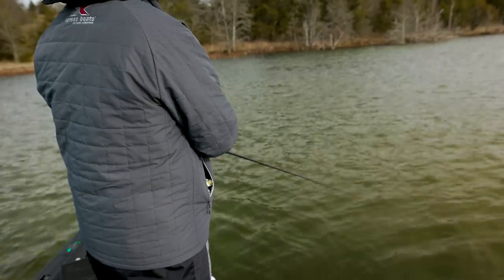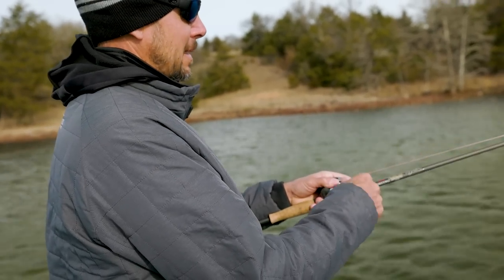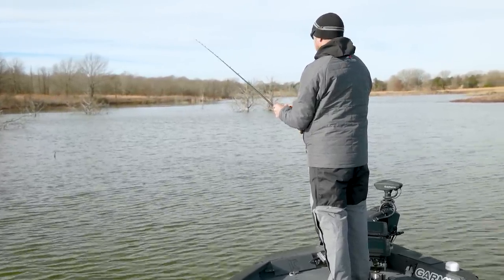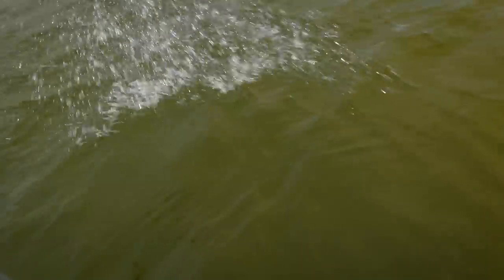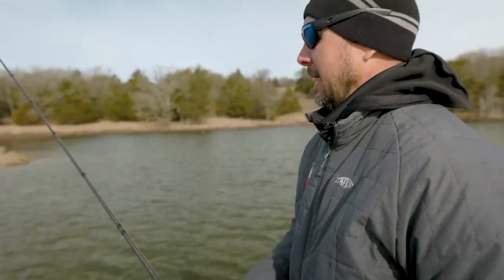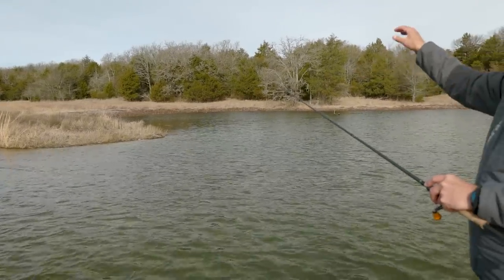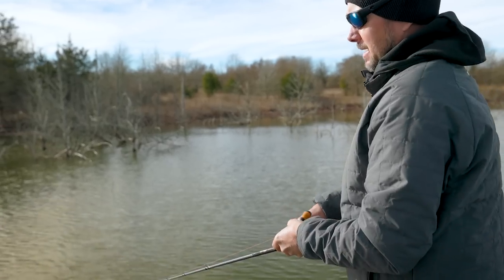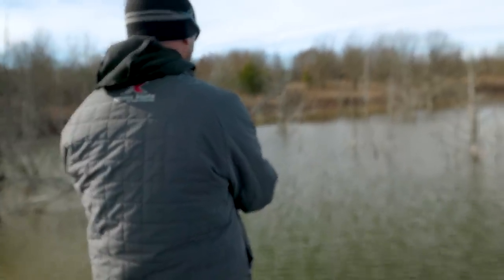Winter SPINNERBAIT Tips (Rod Angle, Targets & Why the Spinnerbait)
Winter SPINNERBAIT Tips (Rod Angle, Targets & Why the Spinnerbait) – There is so much that goes into spinnerbait fishing in the winter, I couldn't get it into the first video. Here are some more details about how exactly I fish a spinnerbait and several key things I do and look for when spinnerbait fishing.

Lew's Hypermag SLP
Sunline Power 2C FC Fluorocarbon Line (20 lb)

Chapters:
0:00 Intro
0:19 Rod Angle
2:25 Picking Targets
2:59 Evaluate the Bite & The Bite
6:12 Finding Clues
7:58 Why the Spinnerbait

Videography & Edit by Creating Outdoors